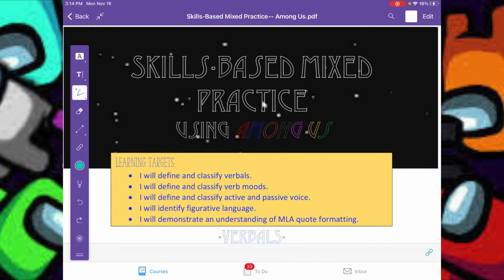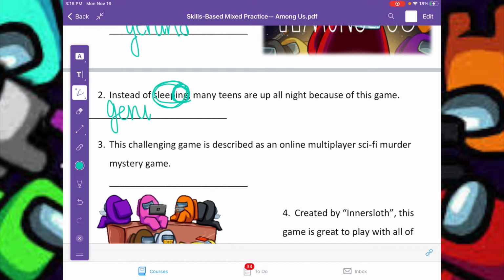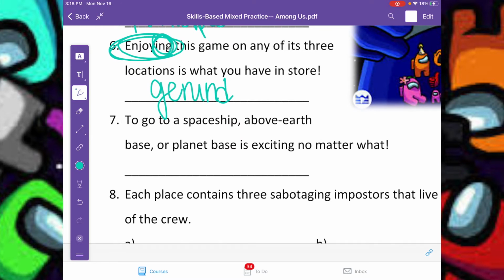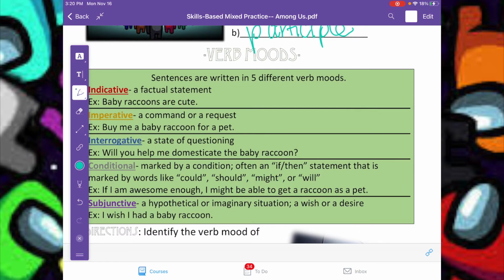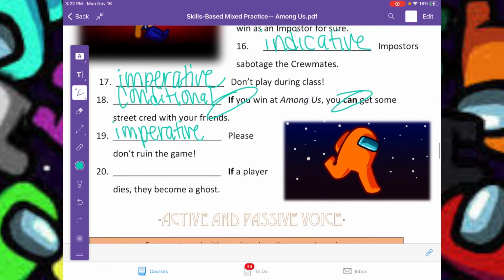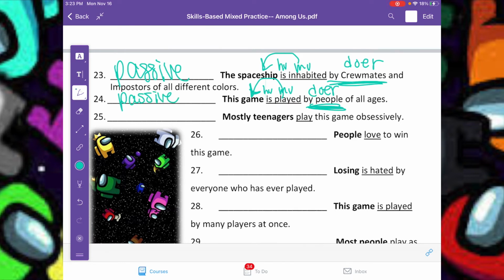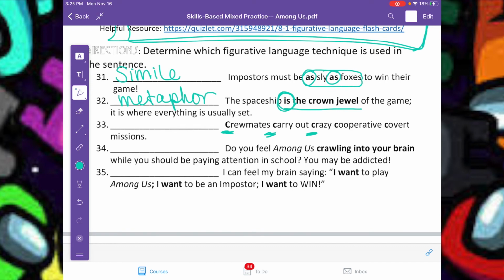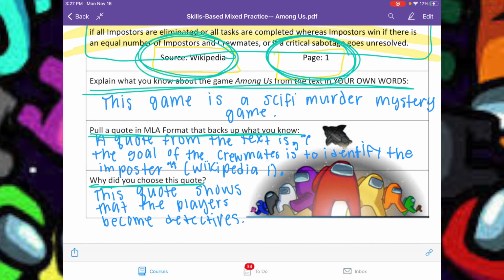Among Us Instructional Video for Mixed Grammar Practice